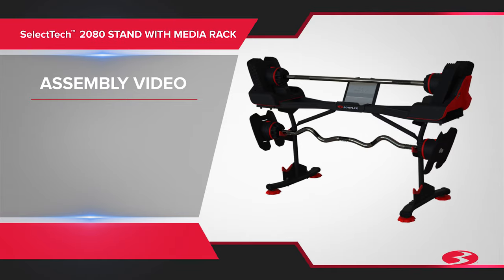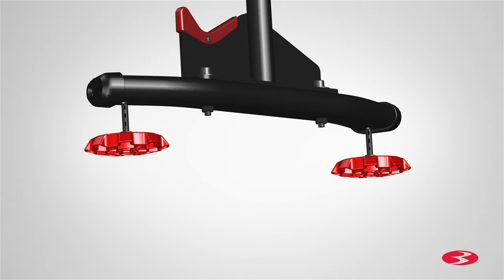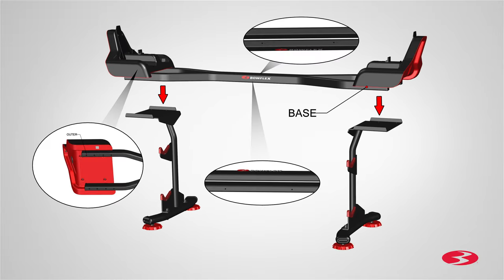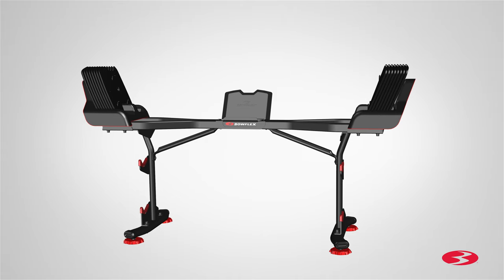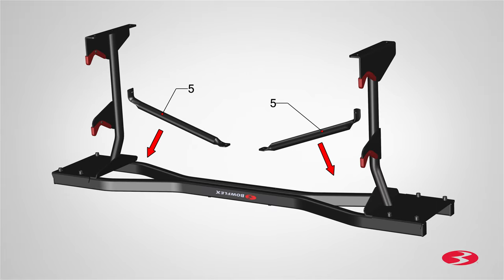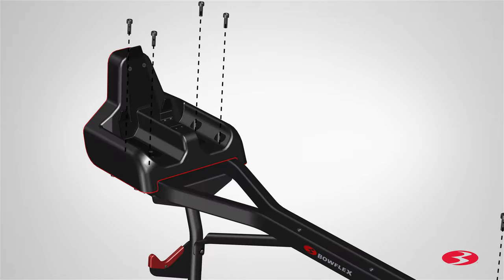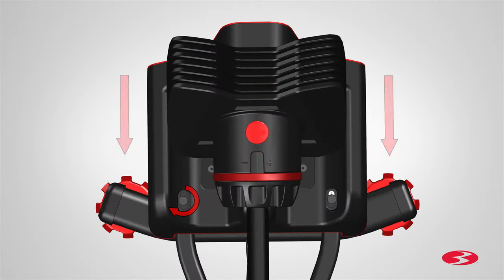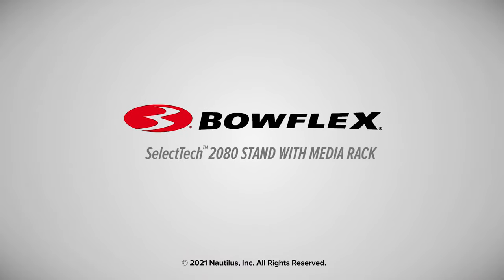BowFlex® 2080 Stand: Assembly Video